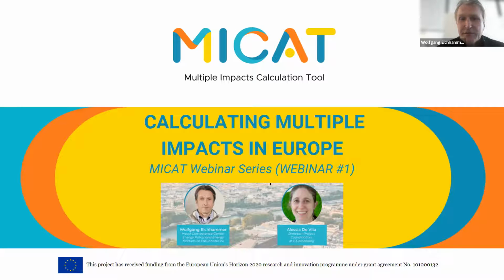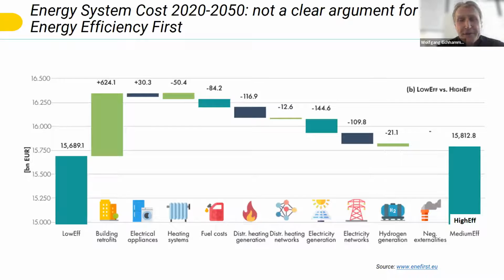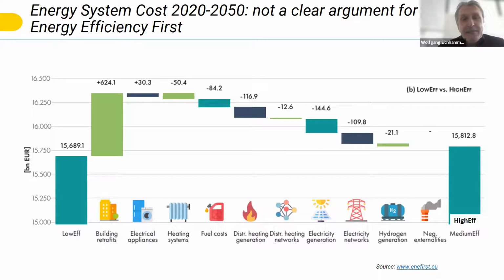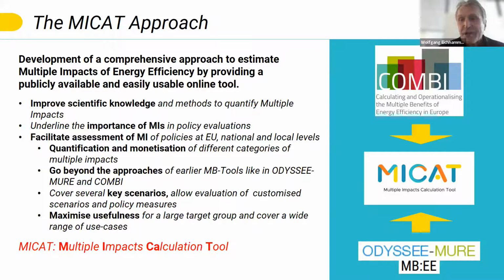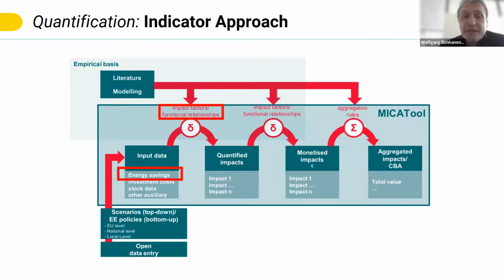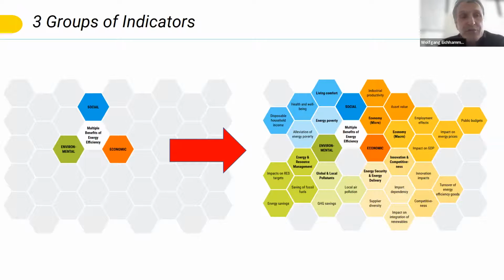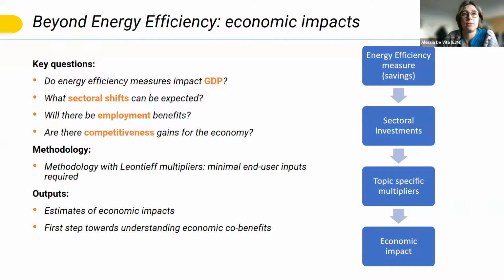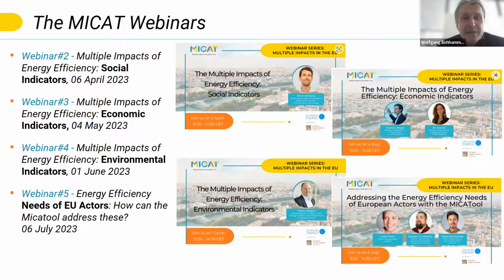Calculating Multiple Impacts in Europe (MICAT-1)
This webinar is the first one in a series of five webinars on the Multiple Impacts of Energy Efficiency, scheduled over the coming five months. Each webinar will take place on the first Thursday of the month.

During the webinar, we will be discussing the importance of the MICATool and how it can help bridge the energy efficiency gap. Our speakers will provide an overview of the project's methodology and explore the relevance and political need for the MICATool.

The first half of the webinar will focus on the applicability of the tool for different levels, with a special emphasis on national and EU levels. The second half will consist of a Q&A session where you can interact with our panel of experts.

Who should attend and why?
Policy makers, research institutions, EU-funded projects & and other national or international stakeholders who are interested in understanding the multiple impacts of energy efficiency within Europe are welcome to join.

Key topics
• The functions of the MICATool
• Multiple Impacts for Energy Efficiency framework
• Impact for local, national, and EU levels
• A focus on policy (NECPs, EED, EPBD, REPowerEU, SECAPs)

Speakers:
• Wolfgang Eichhammer, Head Competence Center Energy Policy and Energy Markets @Fraunhofer ISI
• Alessia De Vita, Head Berlin Office - Director-Project Coordination @E3-Modelling

Moderator:
Diedert Debusscher (European Copper Institute)